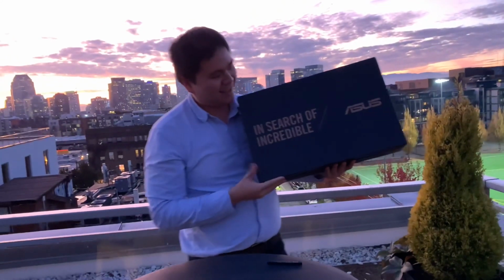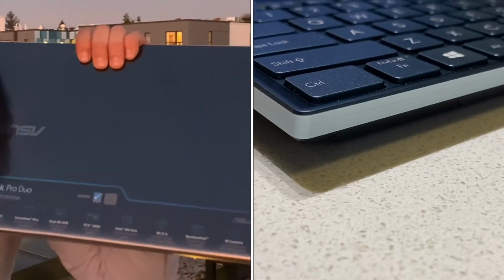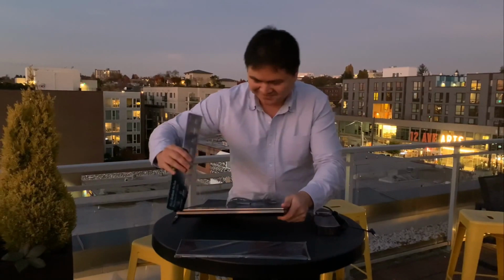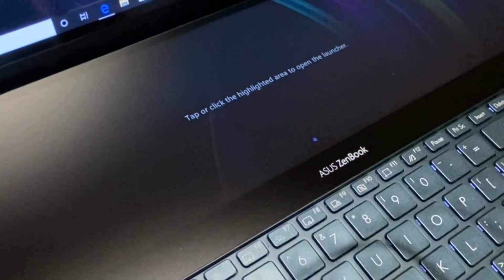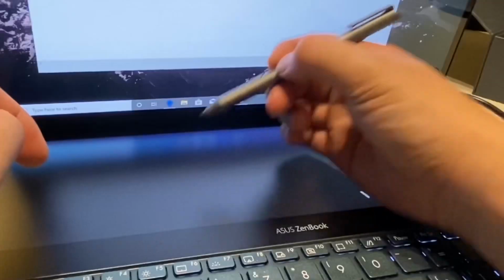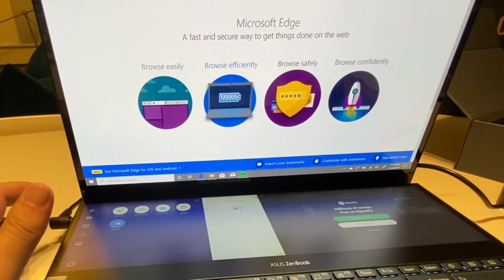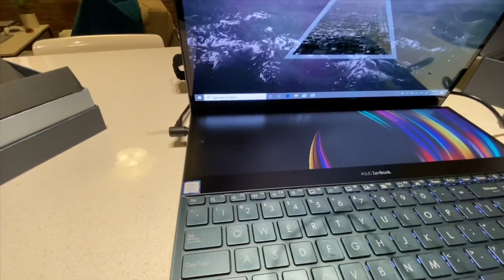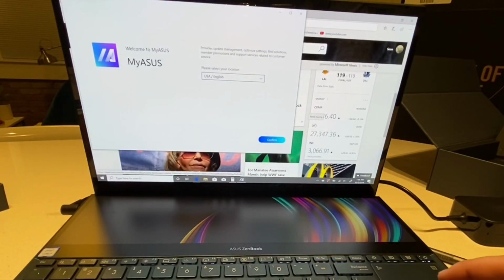Unboxing/Setup 1st DUAL SCREEN Laptop Asus Zenbook Pro Duo, Surface Neo Comp? - BEST GAMING RIG 2019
Good things come to those who wait. Intel Core i9, 32GB of ram. Don’t believe the other reviewers with the i7 model.

Follow me and thank you for your support!

EverydayShuffling.com